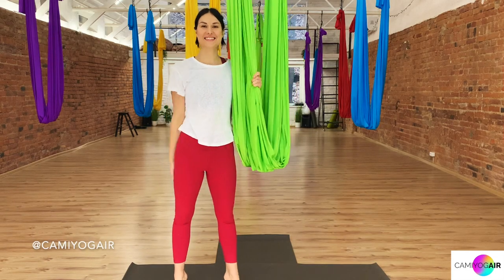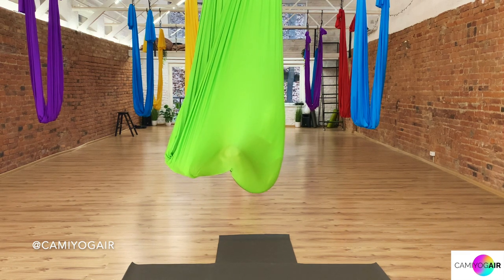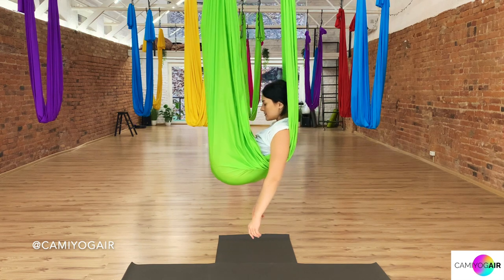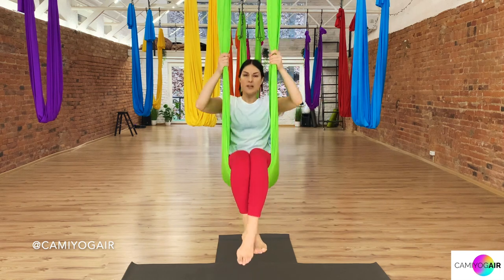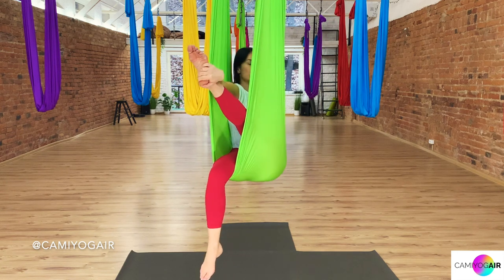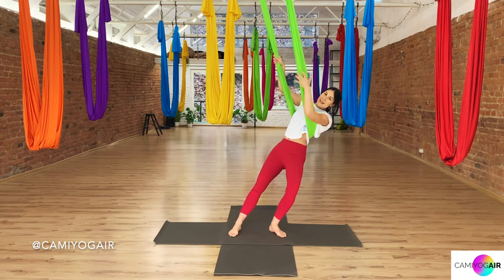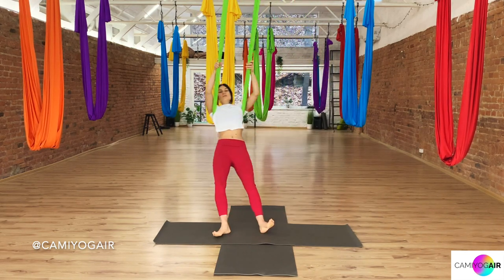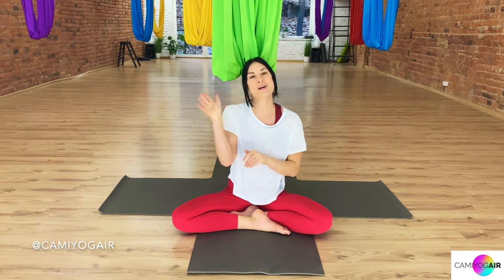40 min Aerial Yoga Morning Flow Workout | Beginner - Intermediate Class | Oro Joga | CamiyogAIR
In this 40 min aerial yoga lesson we will wake up the body and calm the mind with the morning flow☀️🌈 We will awaken the whole body with: warm ups through the core and bottom body, stretches through the back and legs, relaxation through nerve system and energise for the whole day🤸🧘‍♀️ This aerial yoga class is great workout for beginner - intermediate aerial yoga practitioners.

Music: Relax Meditation Background Music for Yoga No copyright موسيقى هادئه للاسترخاء بدون حقوق